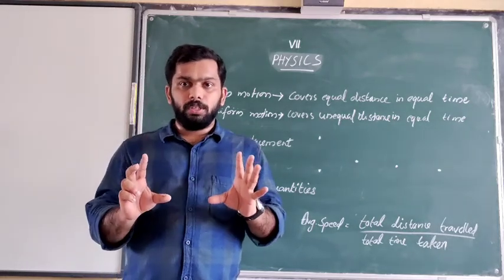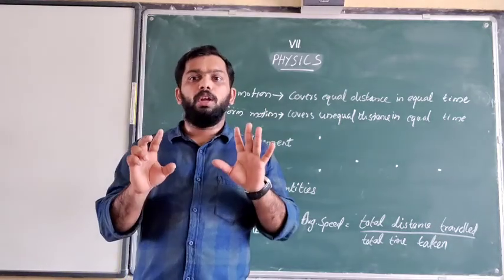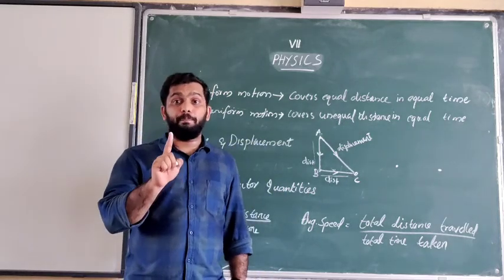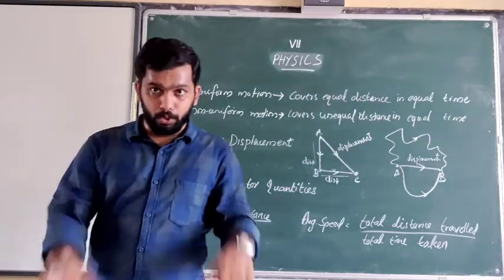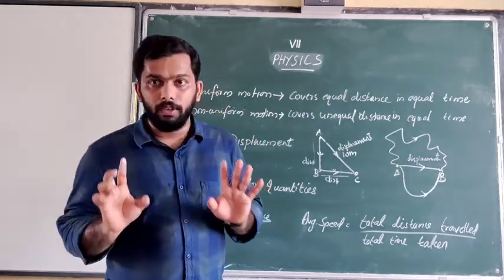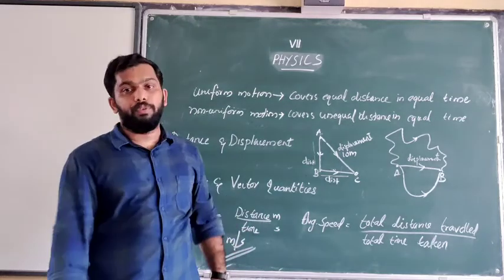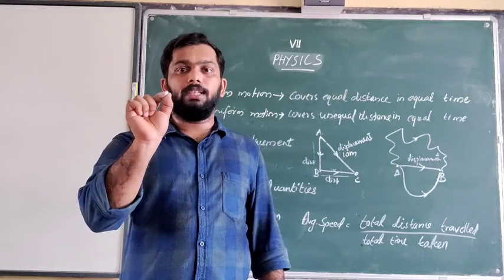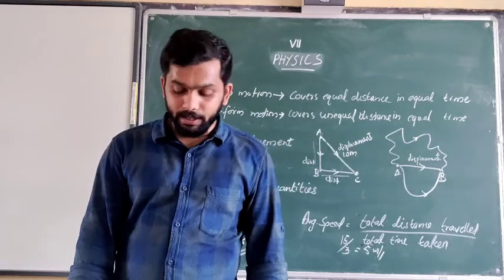7physics chp2 part2